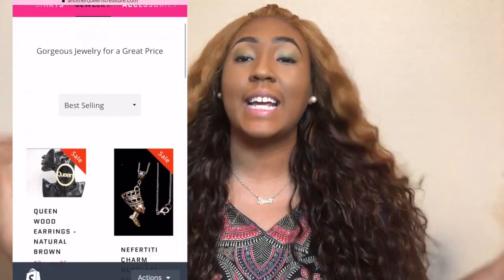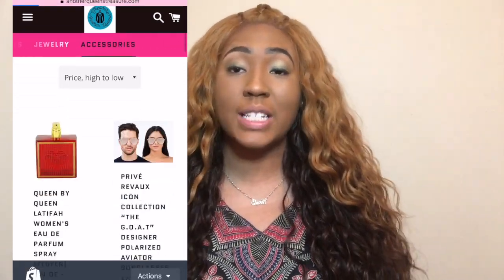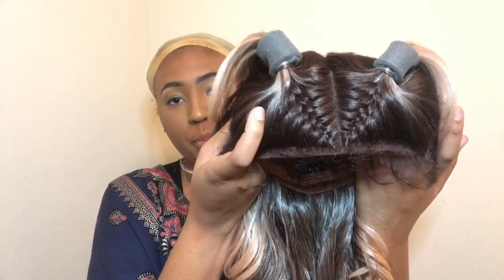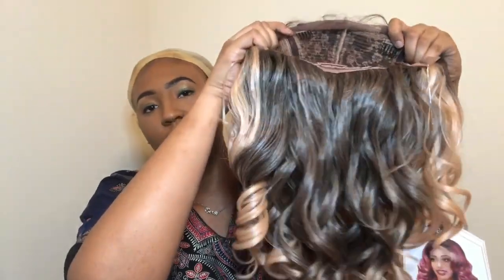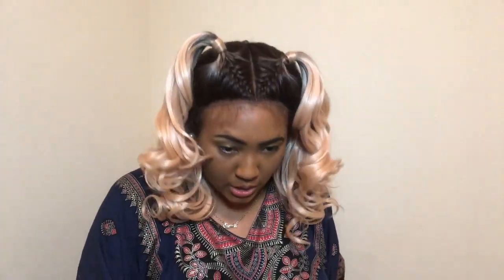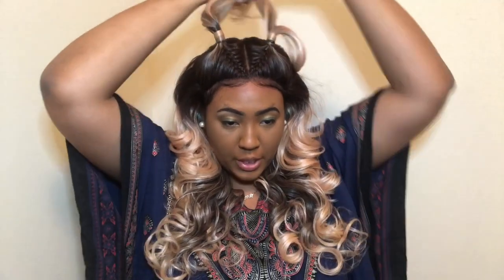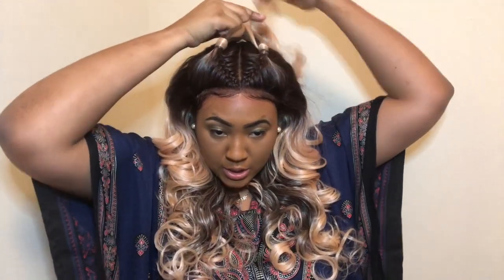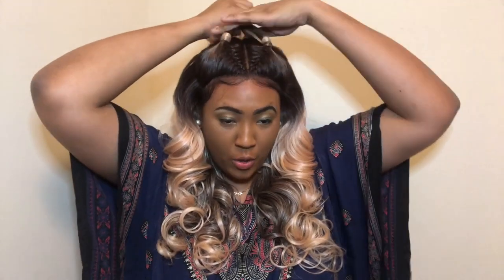ZURY SIS SYNTHETIC TWIN-PART LACE FRONT WIG BYD TP-LACE H - BESTIE / som rt apricot / gobeautyny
ZURY SIS SYNTHETIC TWIN-PART LACE FRONT WIG BYD TP-LACE H - BESTIE
color som rt apricot

Ladies look must have! Fire Wig Alert! I'm all for those lace wigs that look natural and I'm giving y'all all the wig tea today.

Hey QueendomCrew This wig is a lace front twin part wig that looks natural ZURY SIS SYNTHETIC TWIN-PART LACE FRONT WIG BYD TP-LACE H - BESTIE / som rt apricot. The cap size is a big head friendly wig and the hair is soft with glam curls. This is a cheap lace front wig online plus is the perfect girls night out wig. This is a throw on and go wig as well. I hope you enjoy, leave a comment so we can chat!

100% Human Hair HRH - Swiss Blanc (99J) -  Zury Sis

S H O P  M Y  C L O T H E S , J E W E L R , ACCESSORIES:

C O D E S / C O U P O N S:
Dope Earrings @sorebelish: queent20